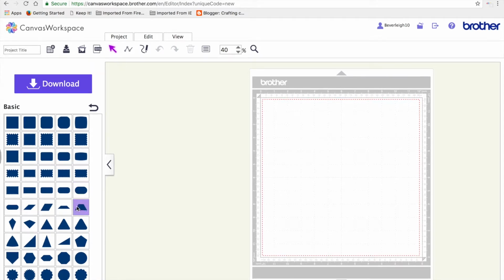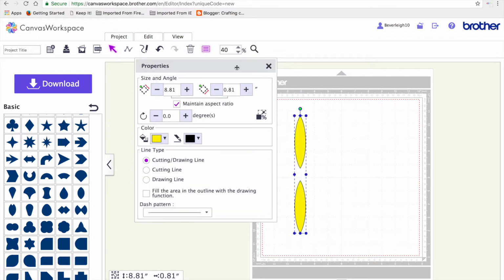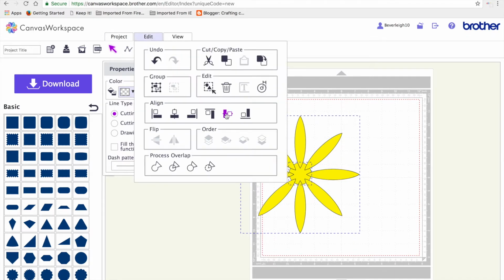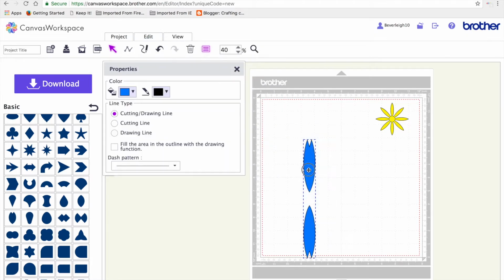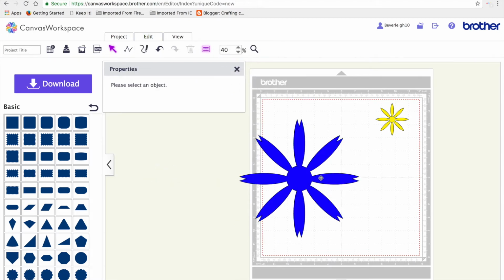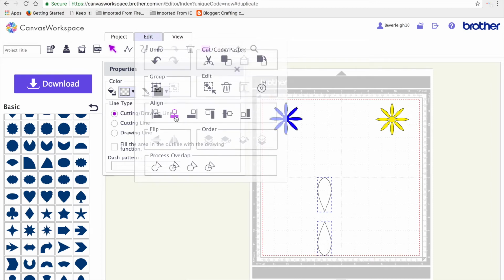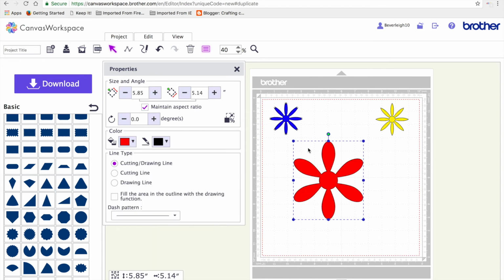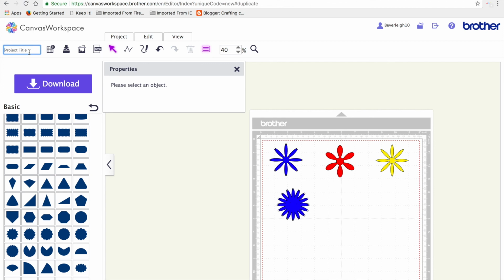Brother Scan n Cut Embellishments Series - flowers part 2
In this video I show you how to create several different flower embellishments. They could be layered up to create dimensional flowers and then used on scrapbook pages or cards.
This could be easily modified in that you could select any shape as the petal, then the procedure is the same.
I will have a free file download on my blog for the flowers created in the video if you are interested head over to my blog . I have even added some bonus faux stitched layers that are not shown in this video.
I am still learning about editing videos now, but it is very new to me so stick with me!!
Look out for part 3 in this series, coming soon!
thanks for watching please like, share and subscribe to my channel and don't forget to set the bell icon so that you will be notified when a new video goes live.